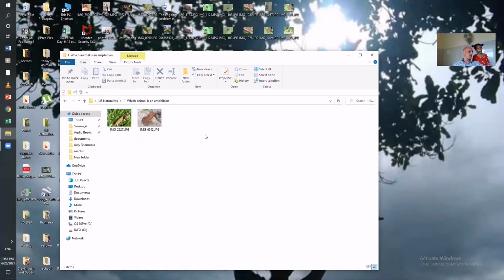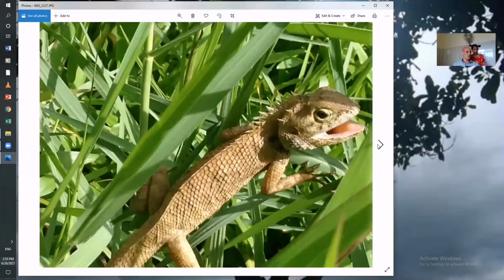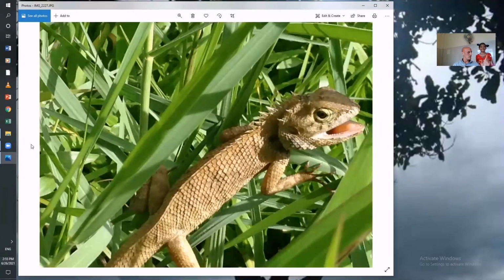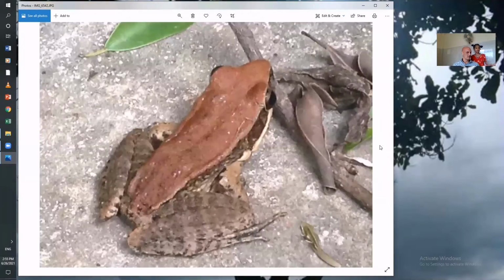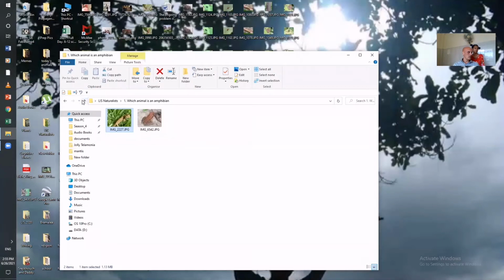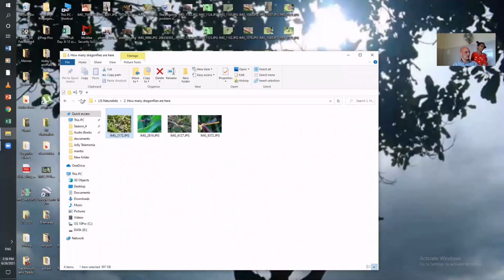Don Snow Online teaching introduction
Hello! I am back and now offering online classes.